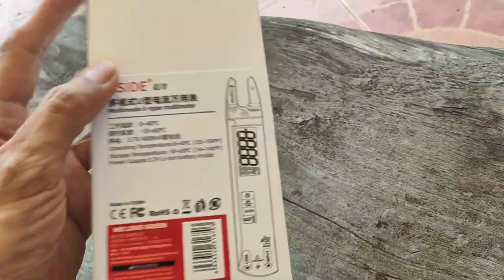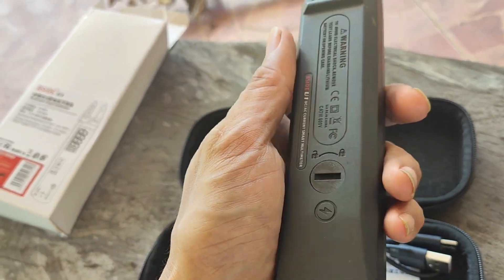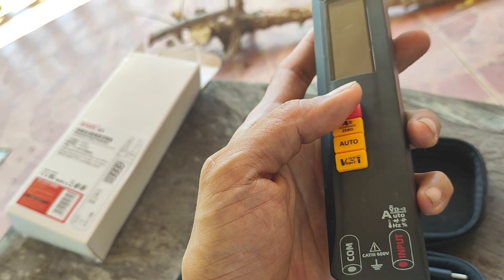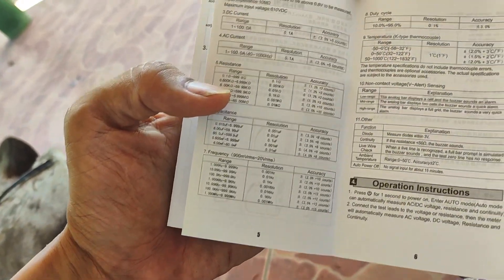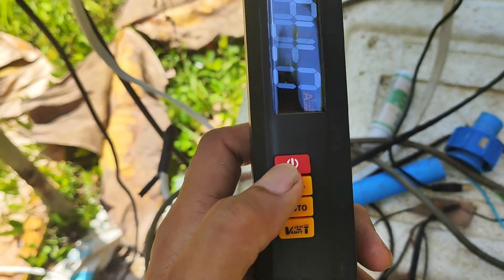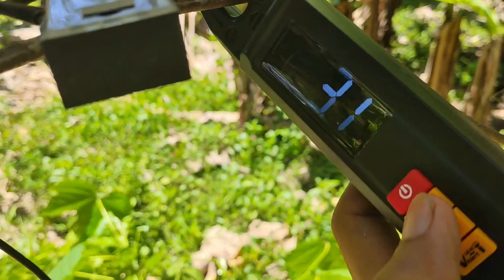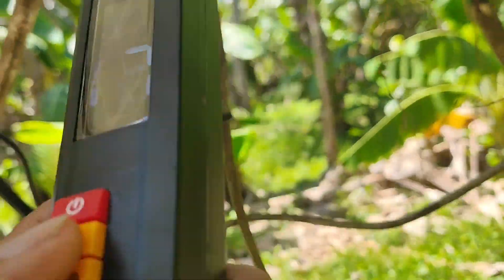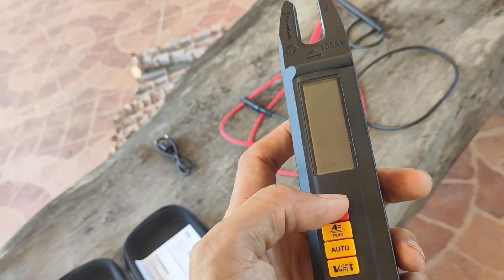bside u1 dc ampmeter the best i have use??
about ₱1500 pesos . type c charging .most tester required aa baterry. no need to open clam . i recommend approve